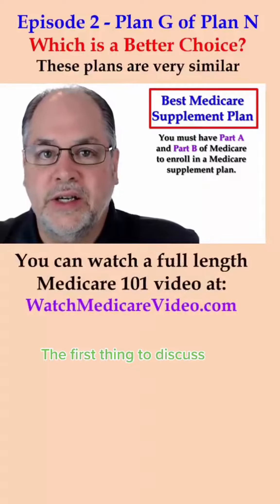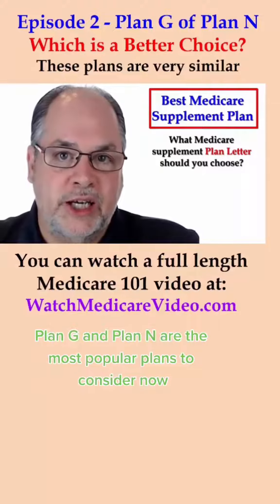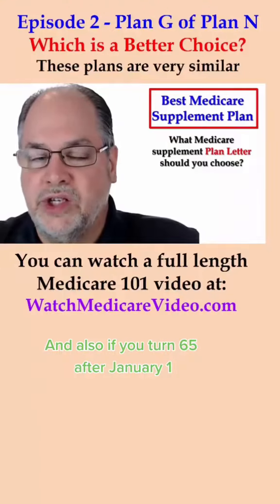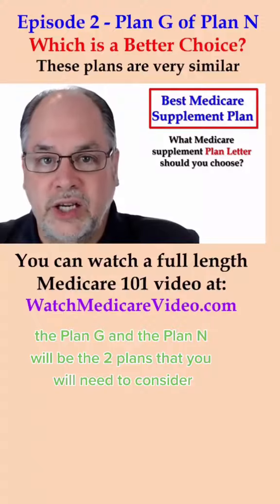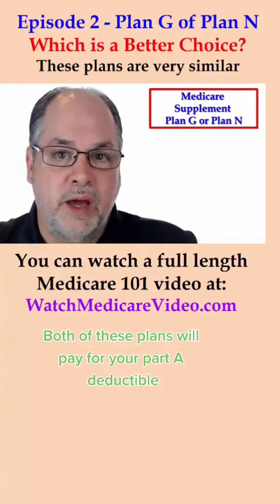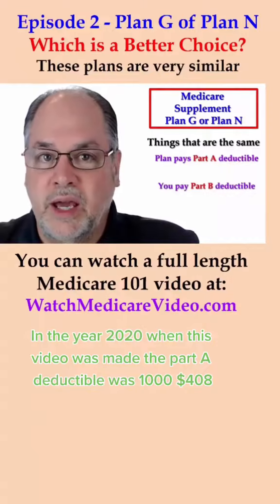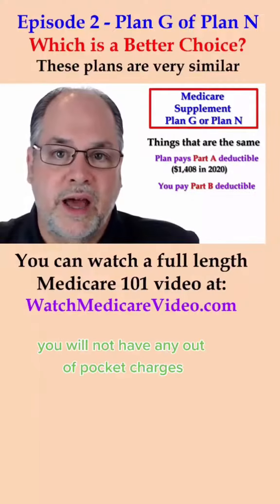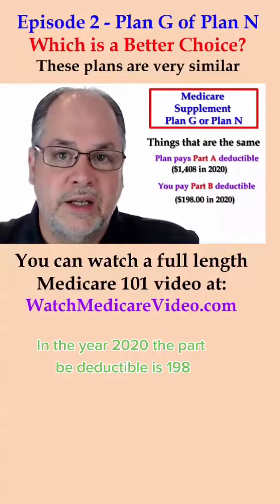Episode 2 - Medicare Supplement Plan G or Plan N - These plans are very similar.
Watch Full Medicare 101 Tutorial at:
WatchMedicareVideo.com

Watch Full Plan N Video at:
WhyGetPlanN.com